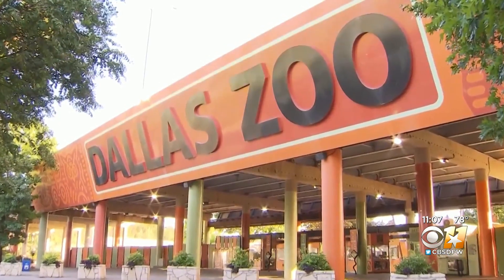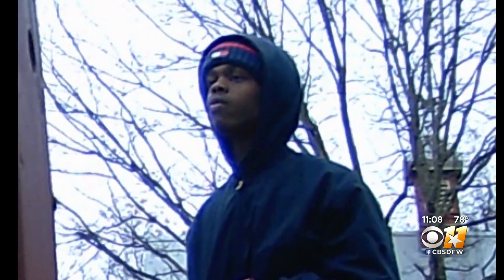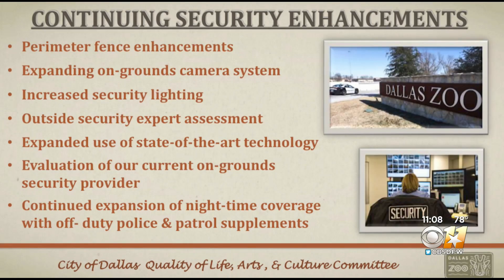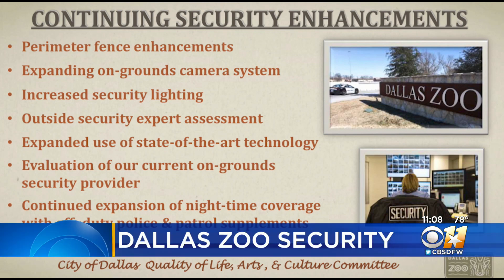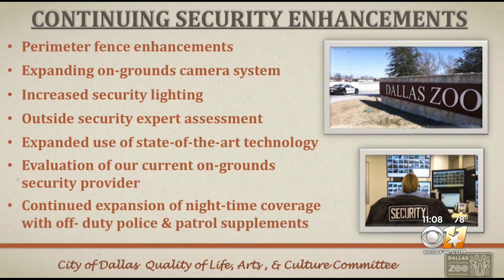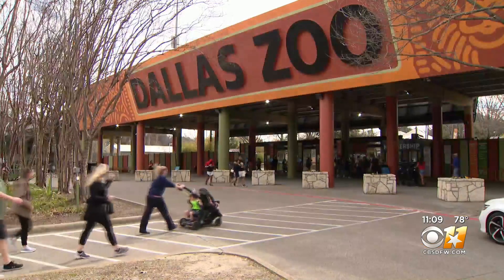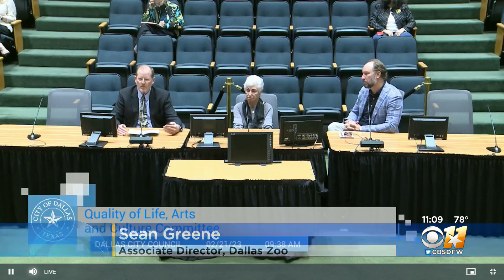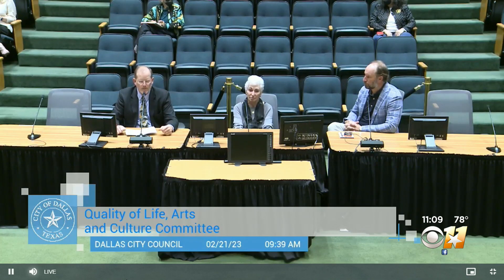Dallas Zoo officials give update on security measures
Dallas Zoo officials gave an update on security measures to city council members.